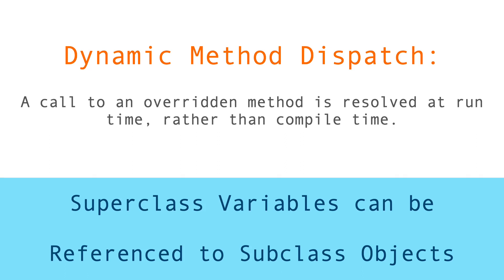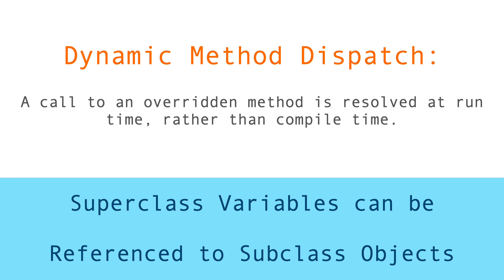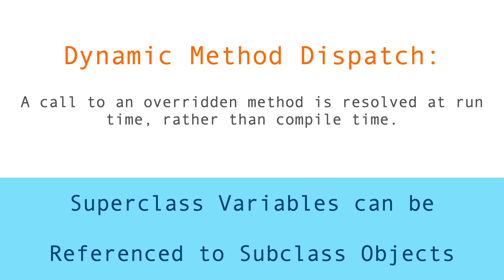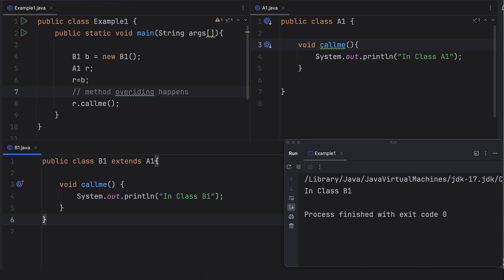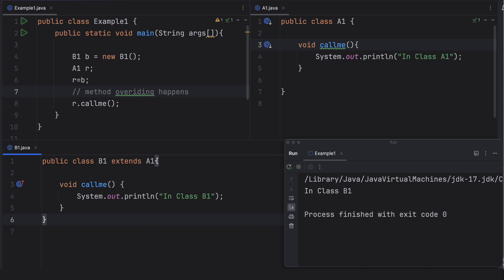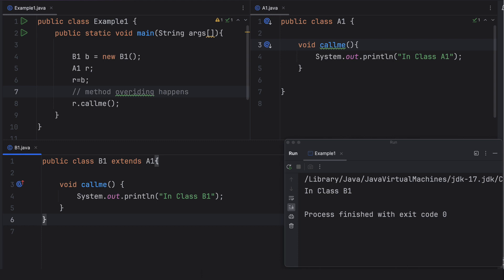Java - Dynamic Method Dispatch